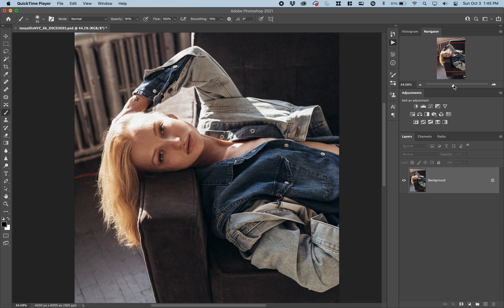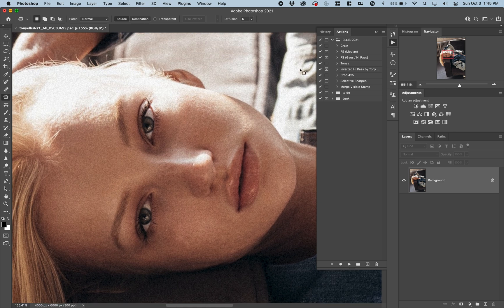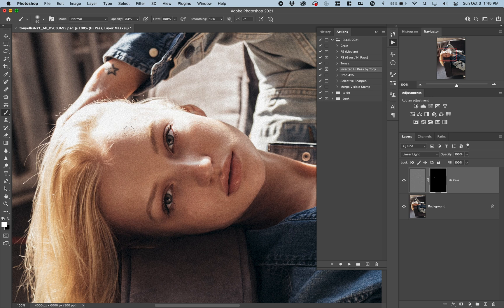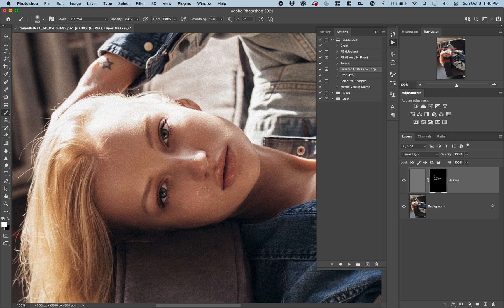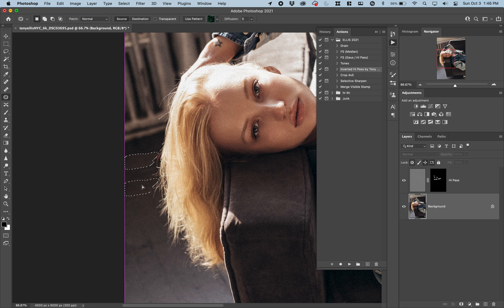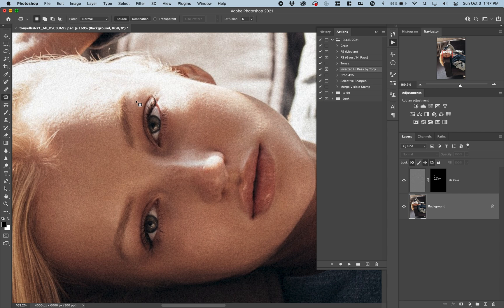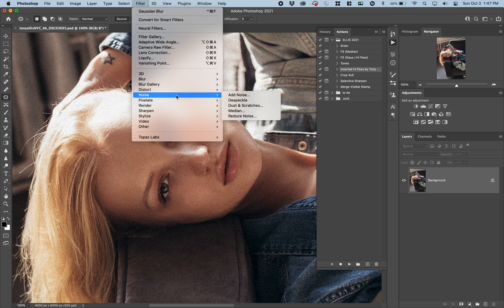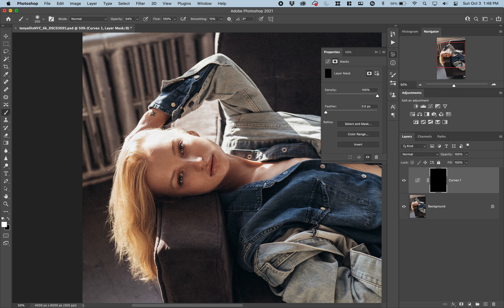5 min skin retouching using Photoshop Action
Here' a quick action I created a while back using a photoshop technique I learned that helps to smooth rough skin texture that occurs during harsh light transitions.

if you have any questions just post in the comments.